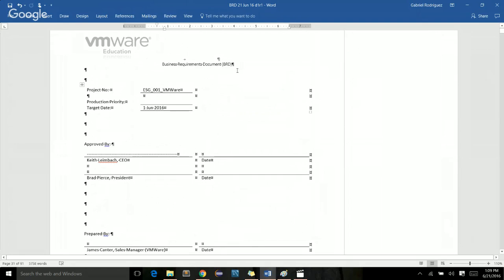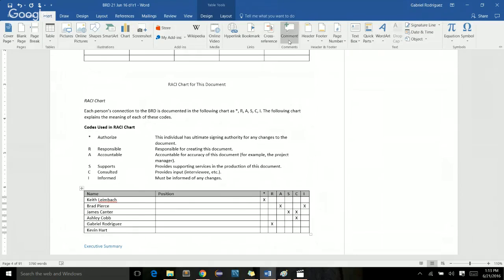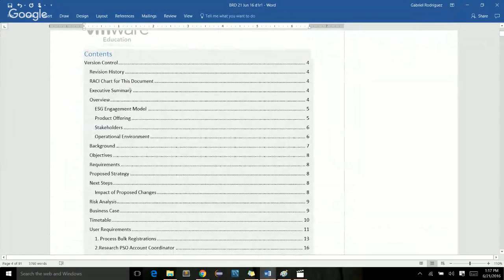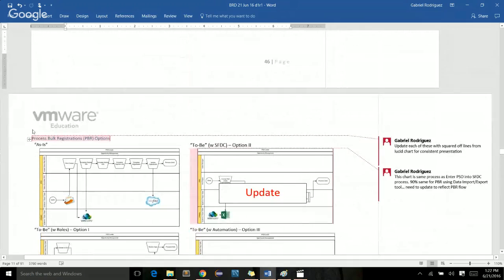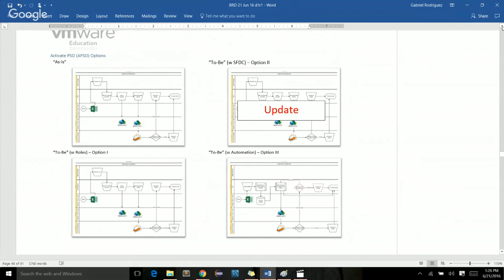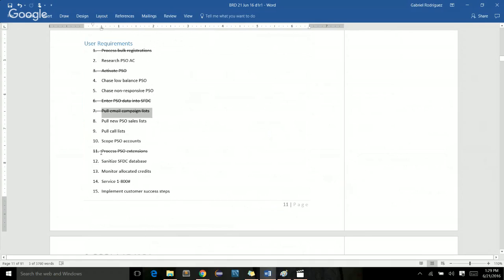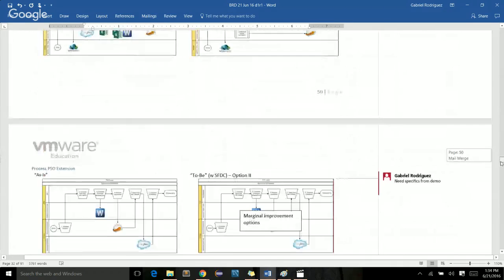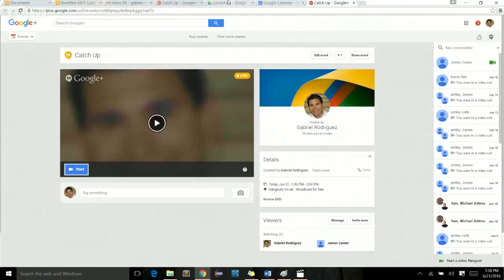Catch Up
Review BRD